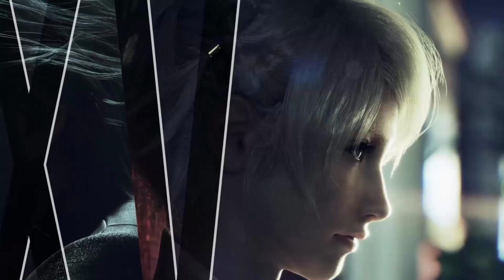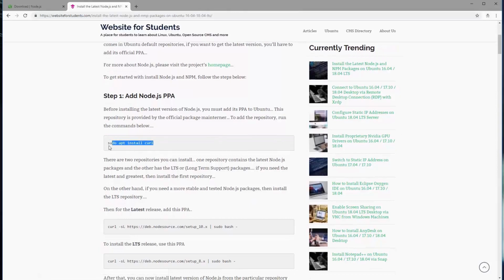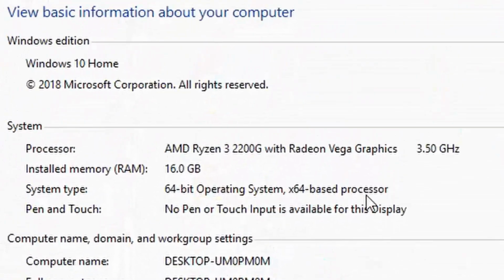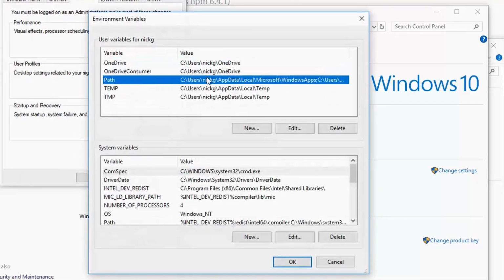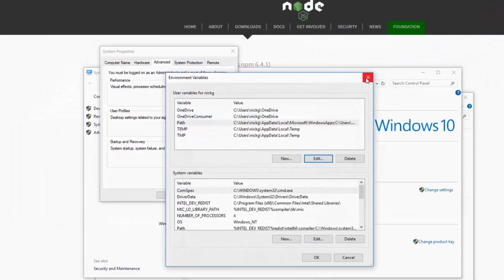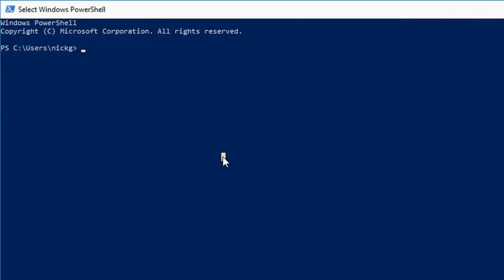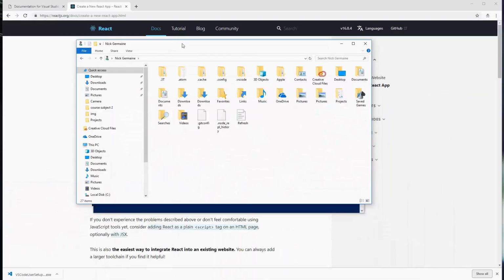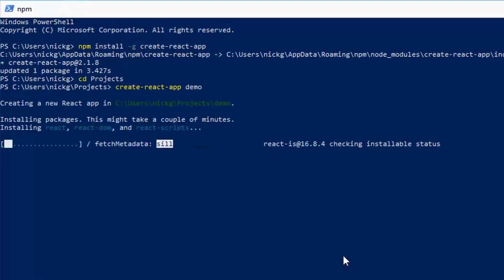Environment Setup | Learn ReactJS #1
Welcome to the first video in our ReactJS for Absolute Beginners tutorial series! In this video we will be setting up our development environment. We are going to be installing a few dependencies and tools that we will use for web development using React and JavaScript.